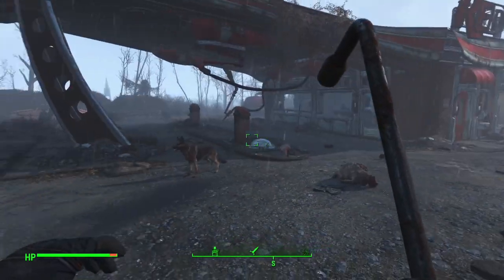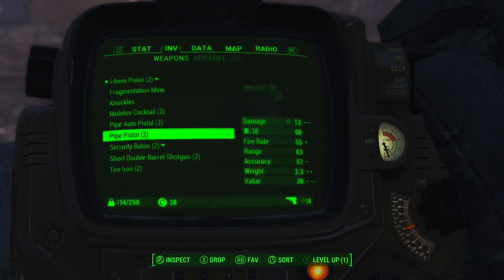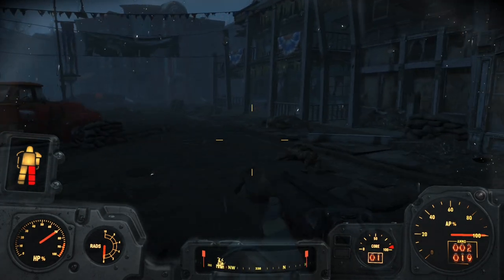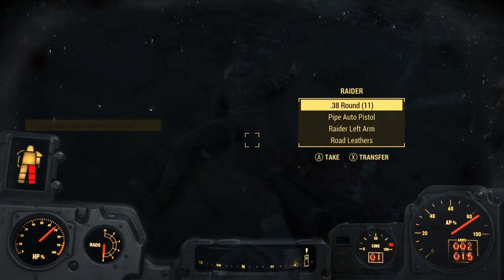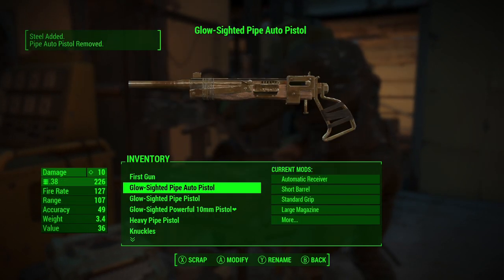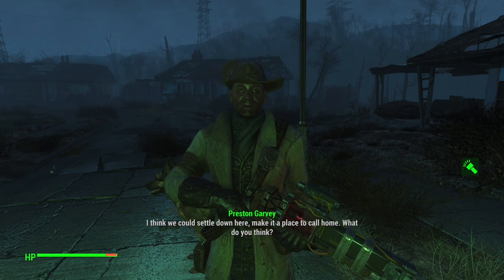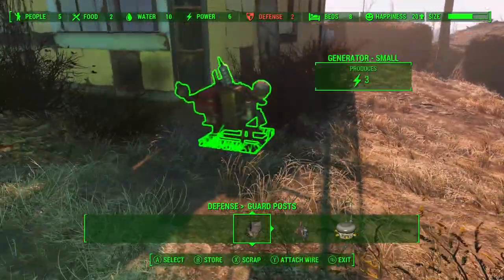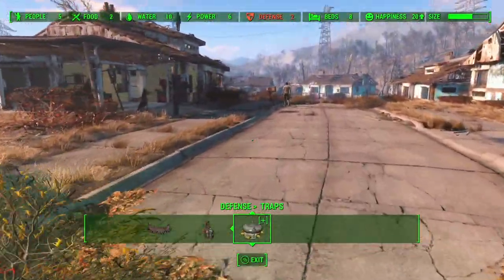Fallout 4 [PC] Walkthrough Gameplay Part 2 - Concord & Preston Garvey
Welcome Back to Part 2 of My Fallout 4 Walkthrough. Join Me On My Journey Through The Commonwealth. This Time We Make Our Way To Concord.

About The Game:
The story of Fallout 4 focuses on a spouse, the Sole Survivor of Vault 111, as they search for their missing child, Shaun. Fallout 4 is set in and around the Boston area in 2287, 10 years after Fallout 3. Along the way, the Sole Survivor discovers a world in fear of a mysterious organization known as the Institute, consumed by paranoia of a race of robotic yet also biological human-like beings known as synths. As a result of the synth-focused narrative, the Sole Survivor, as well as the player, are faced with ethical questions such as how far people should experiment with science, the morality of creating sentient living machines that express emotions and suffering, and what it means to be human.